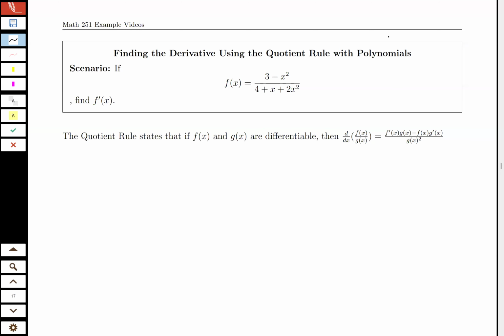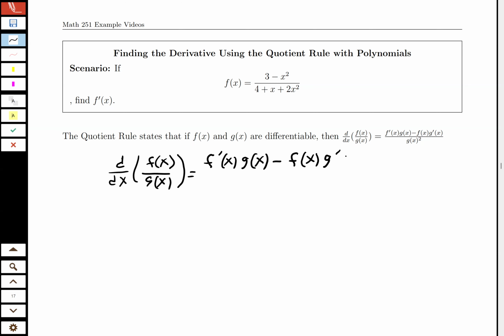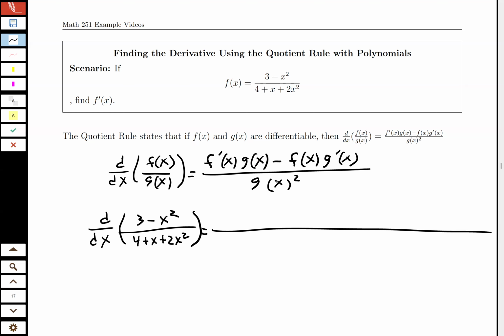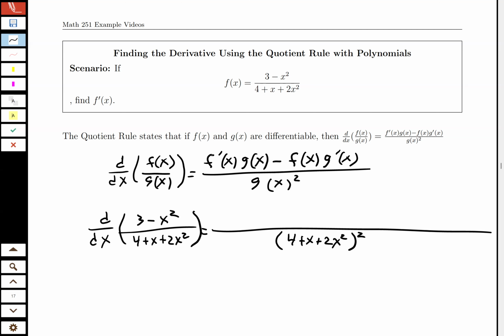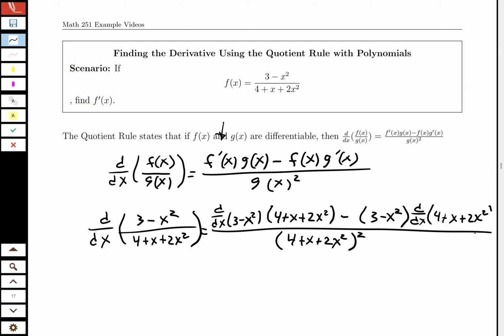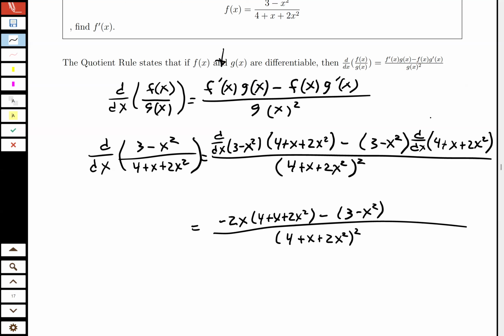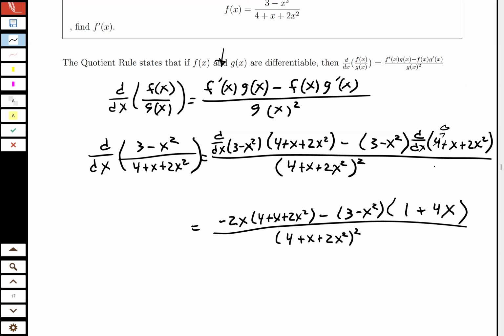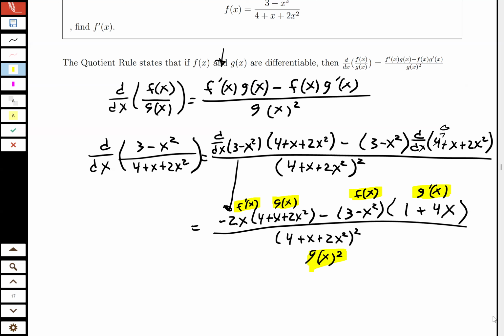Quotient Rule for Derivatives